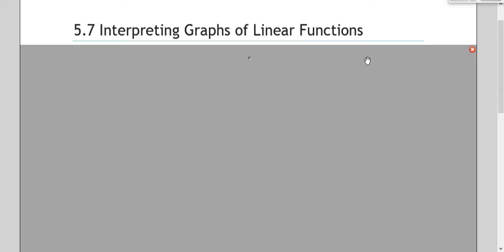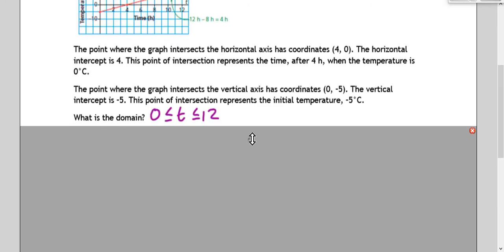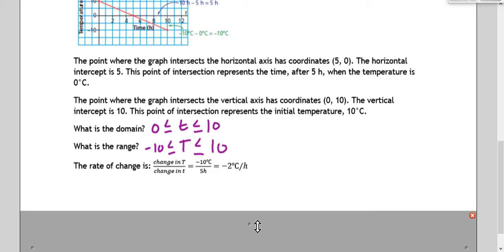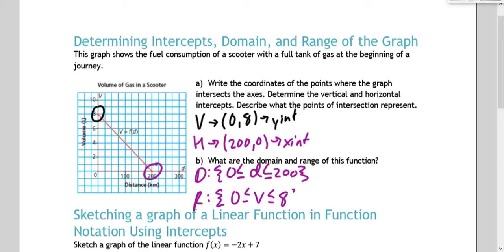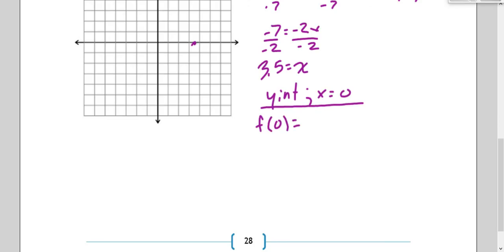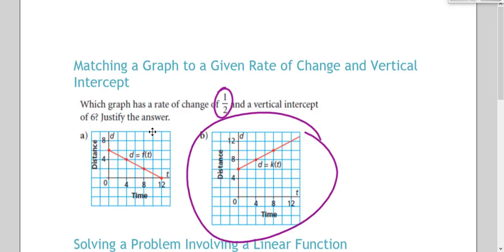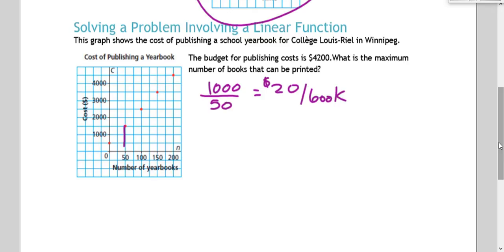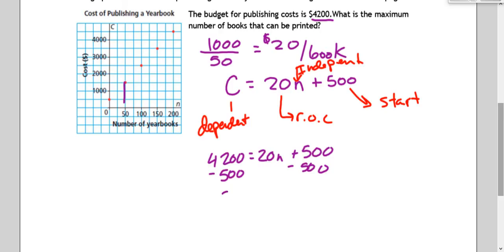Foundations and Pre-Calculus 10 - 5.7 Interpreting Graphs of Linear Functions